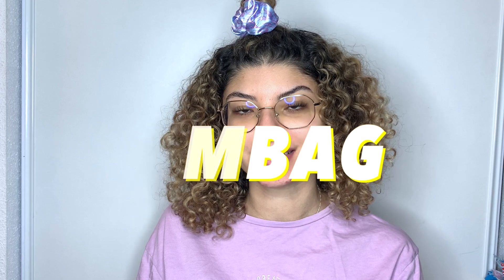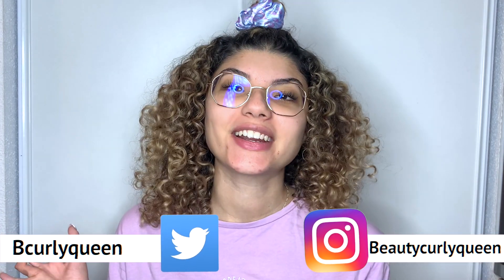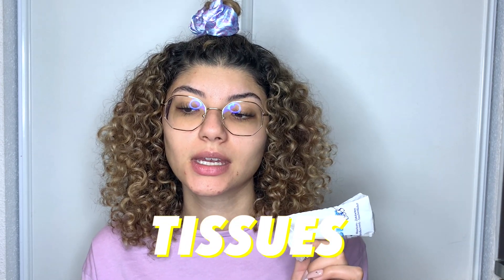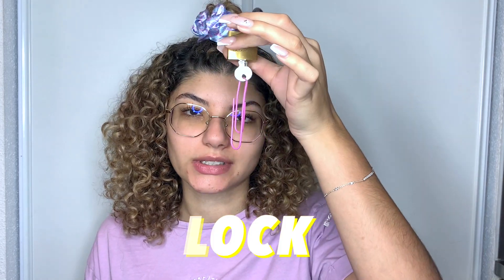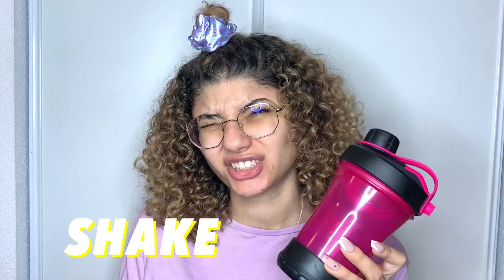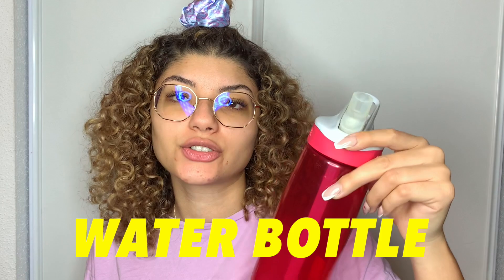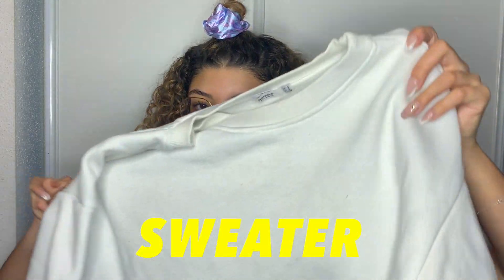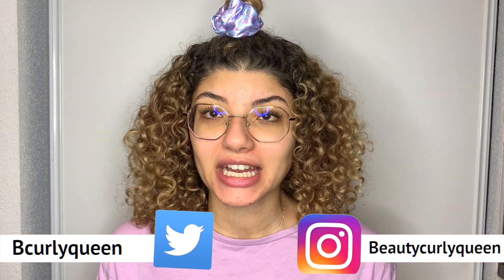WHAT'S IN MY GYMBAG 2020 💪 | Beautycurlyqueen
ღH e y o o  I hope y'all doing fine! ღ

This video was inspired by my influencer friend MeganMoon.

Have fun watching xoxo ღ

ღM u s i c :
Intro:

Title: Dope
Type of music: Hip Hop
Mood: Motivational / Happy

Outro:
Youtube Library